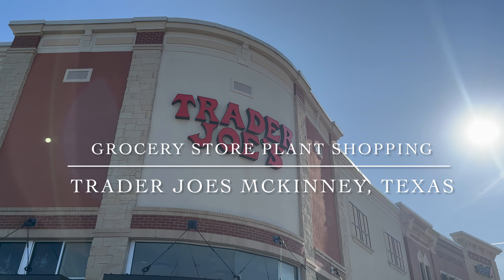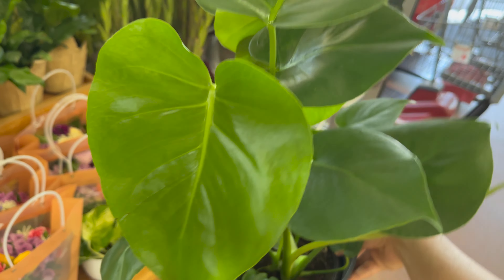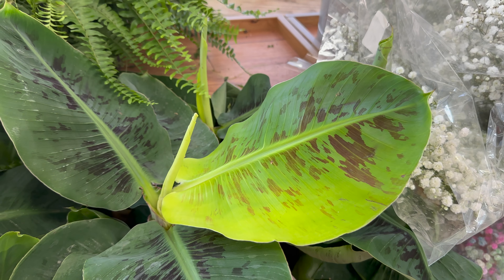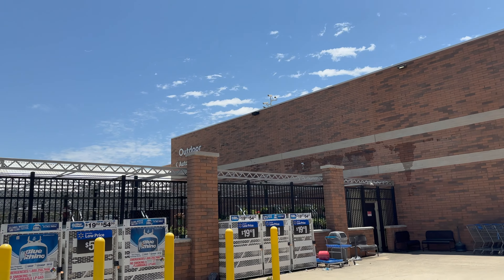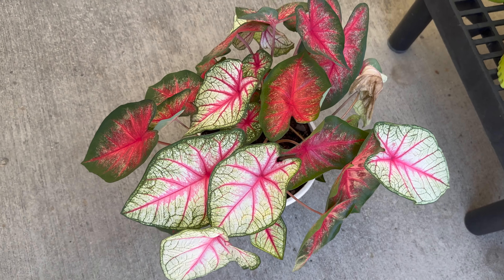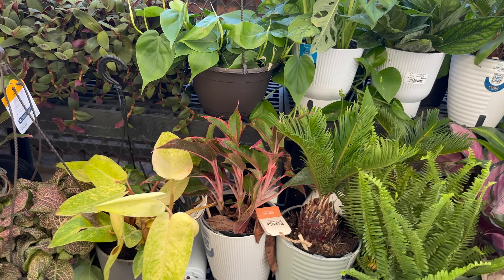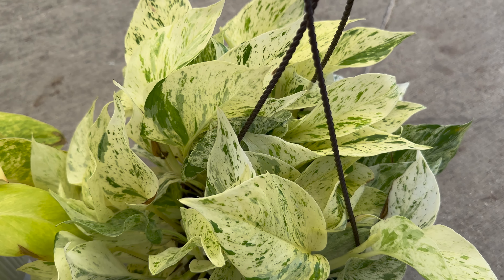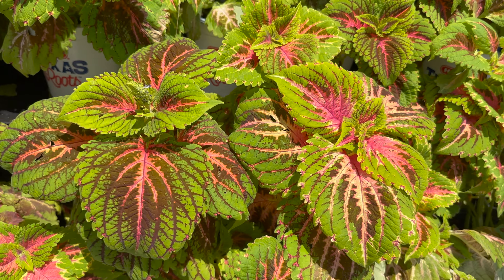Big Box Store Plant Shopping Grocery Store Plant Shopping Marathon Rare Philodendron Compilation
Welcome to my plant shopping adventure at big box stores like Kroger and HEB, where I hunt for affordable and rare philodendron and other stunning houseplants. Join me as I explore a variety of green gems and share valuable insights on plant names, care tips, and pricing.

In this compilation video, I showcase an array of unique finds, including the elusive philodendron squamiferum, the charming philodendron strawberry shake, the elegant philodendron Florida beauty, and the coveted variegated philodendron domesticanum. Each plant has its own distinct beauty and care requirements, making them a delightful addition to any plant lover's collection.

Throughout the video, I take you on a journey through the aisles of these grocery stores, pointing out hidden treasures and sharing my excitement as I uncover these rare botanical wonders. From lush foliage to intricate patterns, each plant offers a glimpse into the diverse world of houseplants.

Whether you're a seasoned plant enthusiast or just starting your green journey, this video is sure to inspire and educate. So sit back, relax, and immerse yourself in the joy of plant shopping with me.

Join me in celebrating the beauty of nature, one plant at a time. Happy planting!

Music Credits

Song: Pierse - Never Let You Go